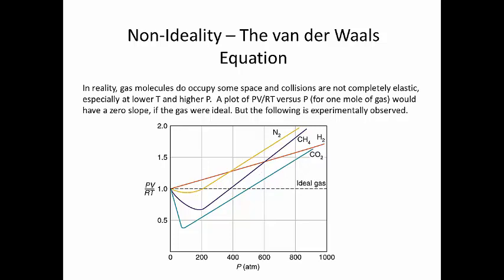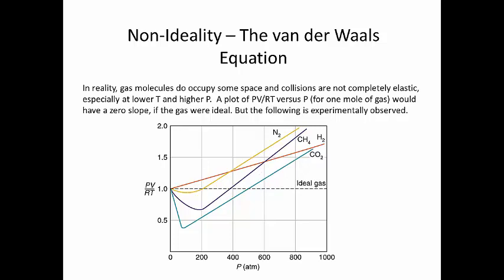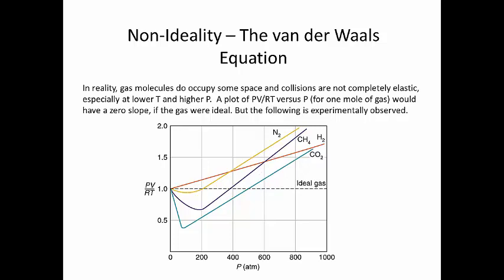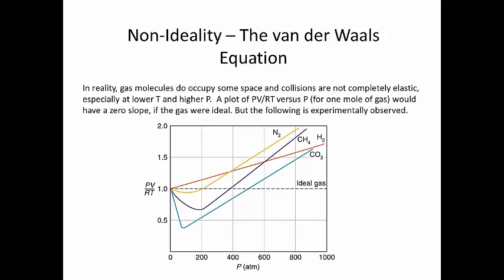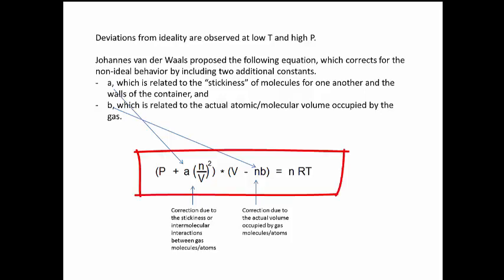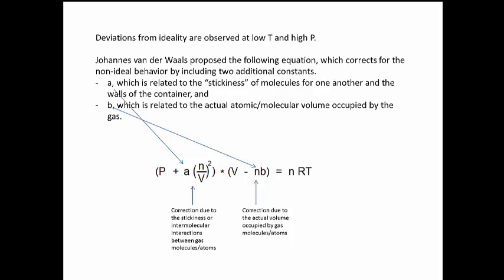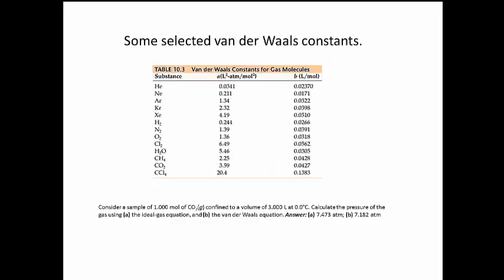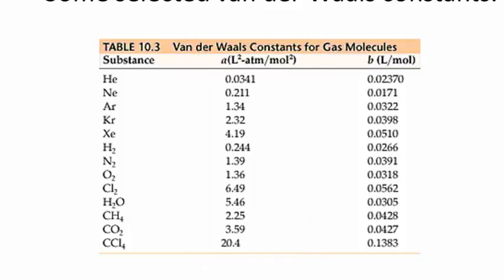Gases Part Four